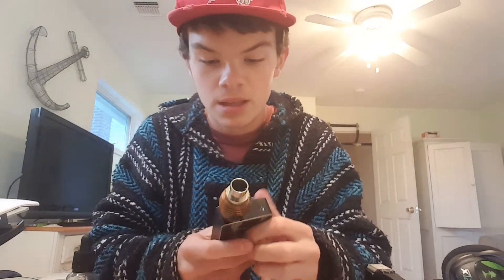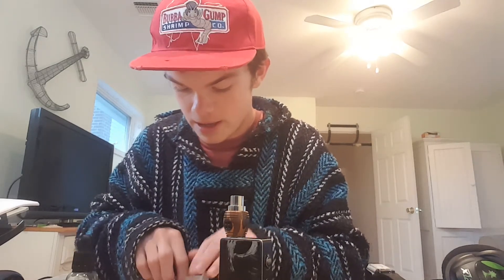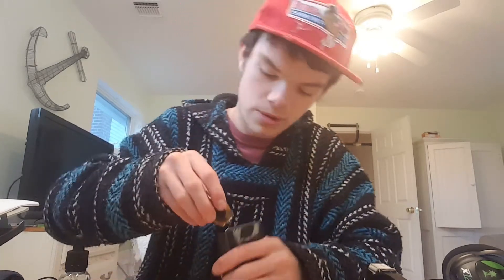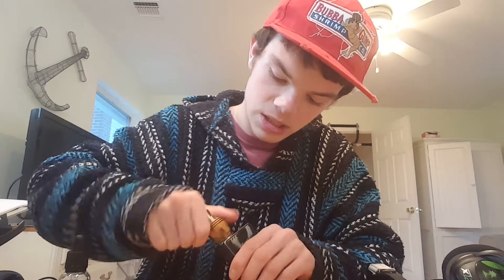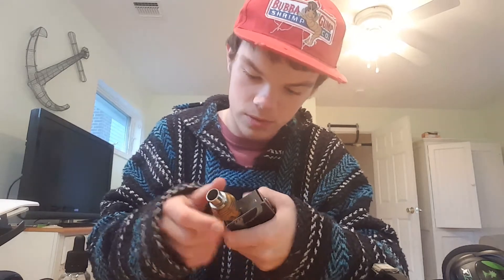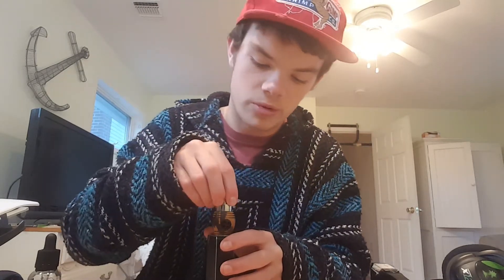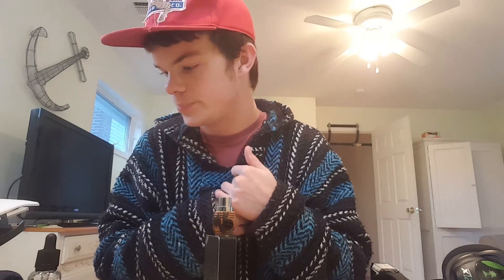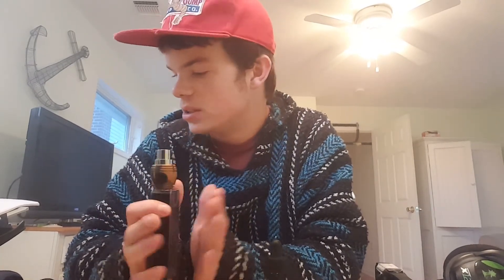Review of The Nuke RDA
This is my review of the nuke rda. I hope you enjoyed the video and as always

VAPE ON!